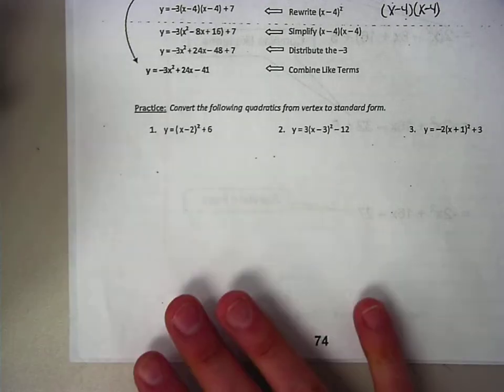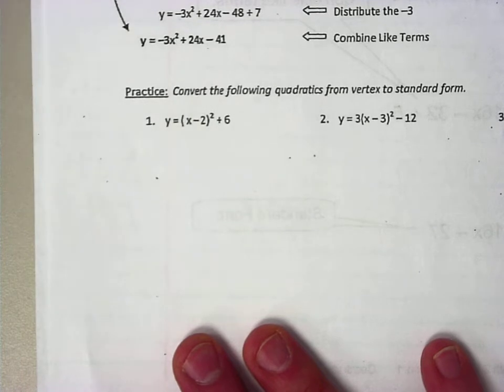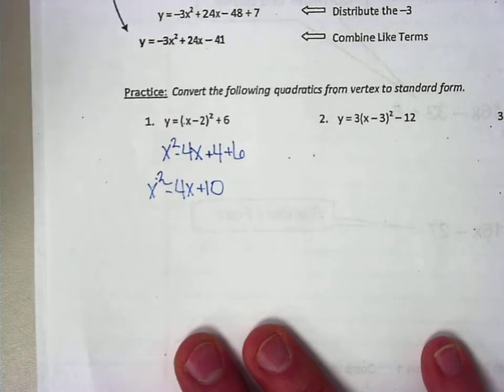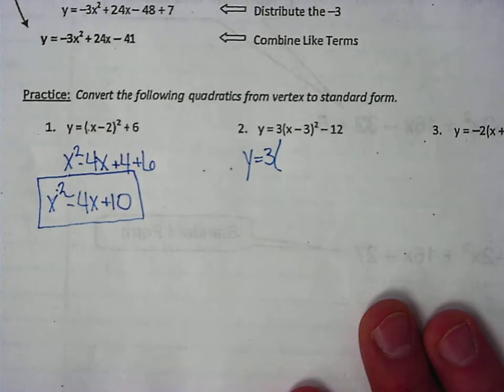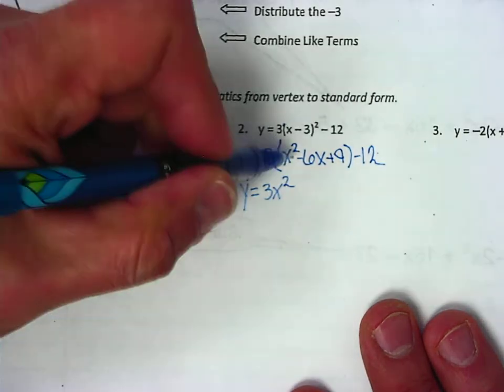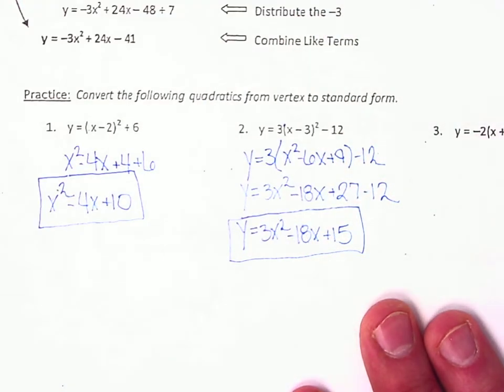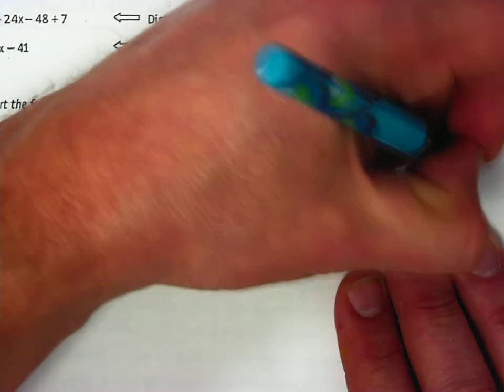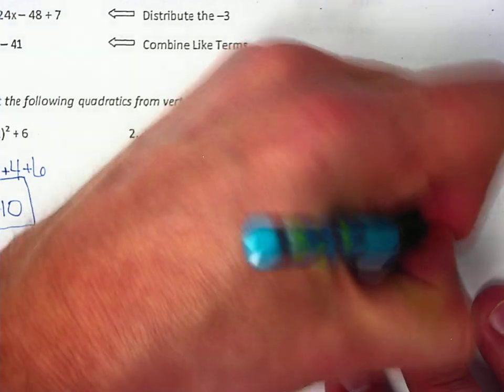Vtx to Std Form Pg 73 to 74